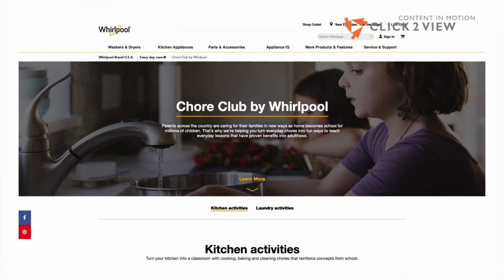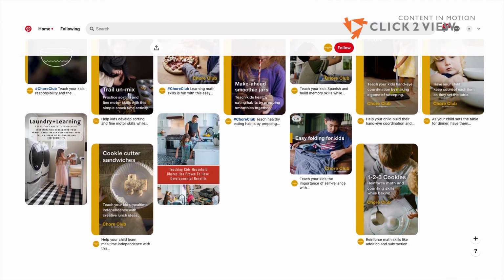The Content Show. Ep 10 - Social video tools and Putting the customer first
This week on the content show we discuss about how social video tools are allowing a new generation of storytelling and how it helps non-technical people create an engaging video in a short time. Also a snippet of an interview with Andrew Crombie regarding design thinking for content.  With our new format, we discuss the week's branded content releases with David Austin and Artur Akhmetzyanov.

The Content Show is a weekly program produced by content agency Click2View. Hosted by Click2View CEO and Editor-in-Chief Simon Kearney, the show features interviews, how tos, reviews and discussions about what’s happening in the world of content.

00:00 Social video tools
02:25 Snippet of Interview with Andrew Crombie
04:55 Rundown on this week's topic
06:25 Discussion on Whirlpool guide
07:35 Discussion on social video tools
10:20 Video picks of the week